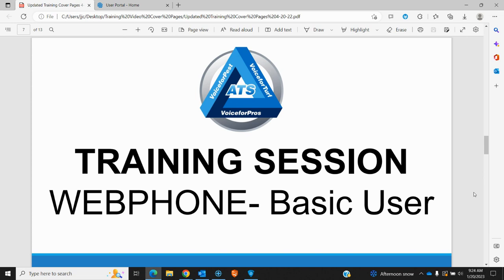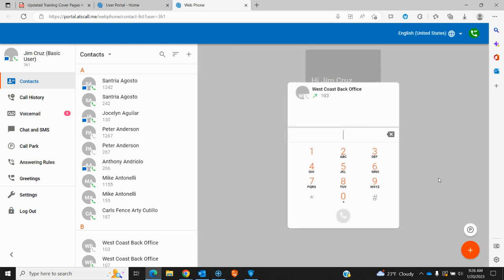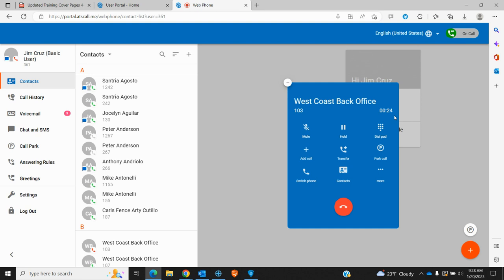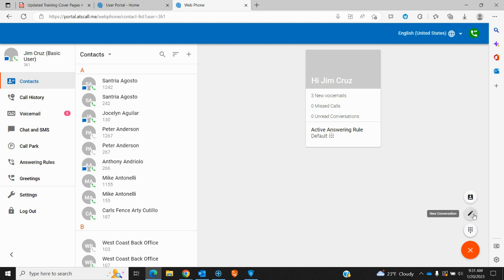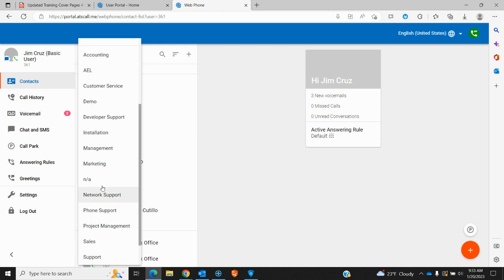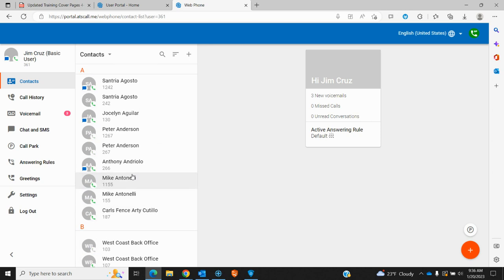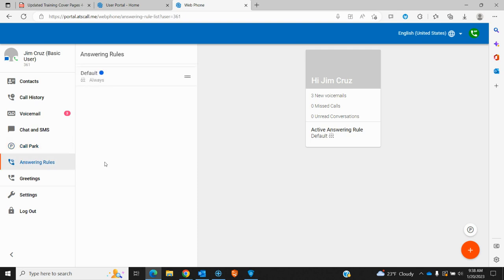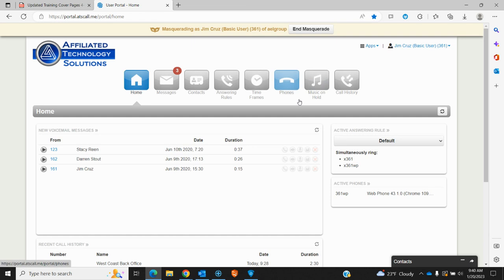Web Phone- Basic User (2023)